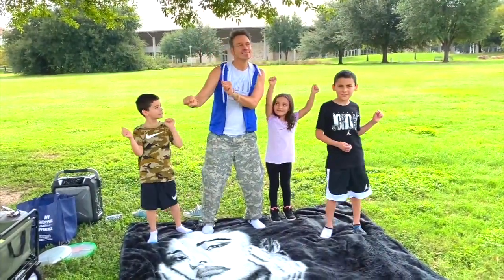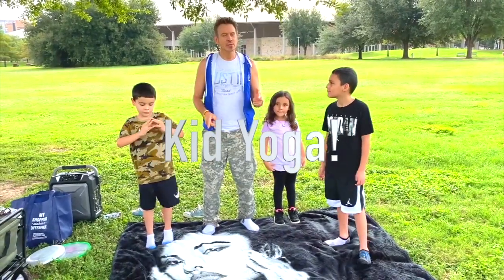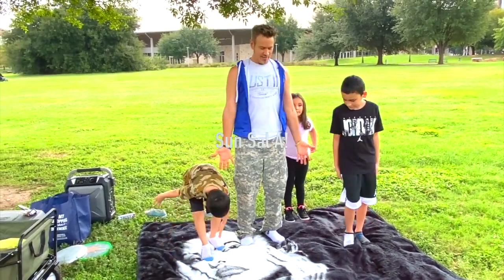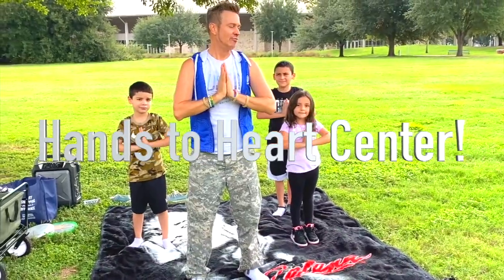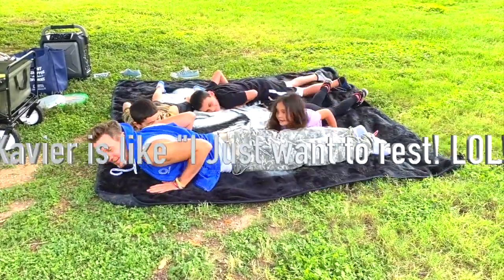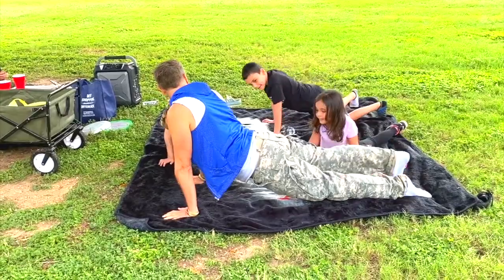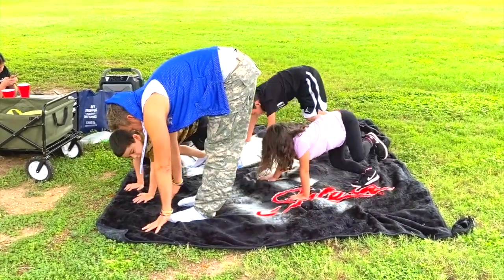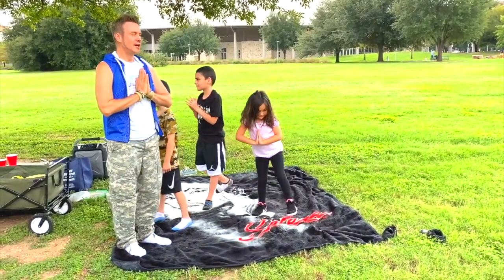Dave's Daily Dose & HappyDog Yoga! Yay!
Where th kiddos get healthy Mind, Body & Soul! It's Yoga Time!